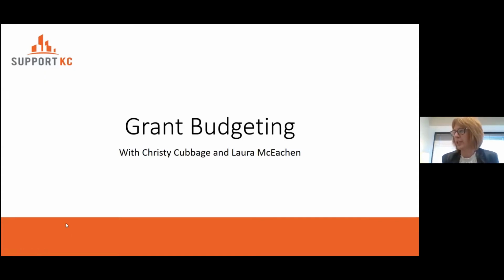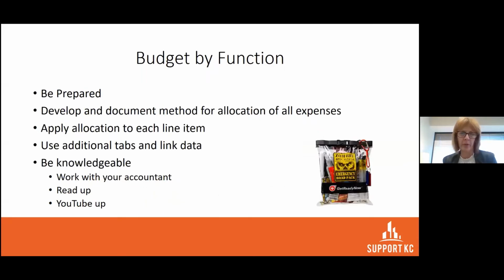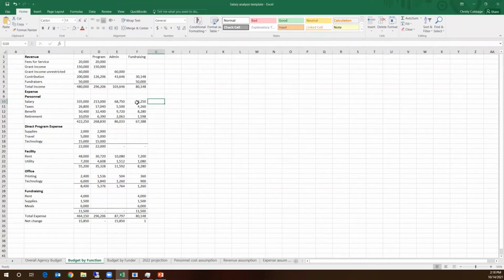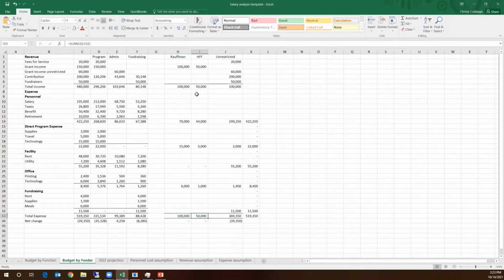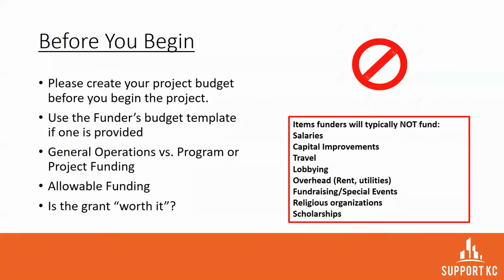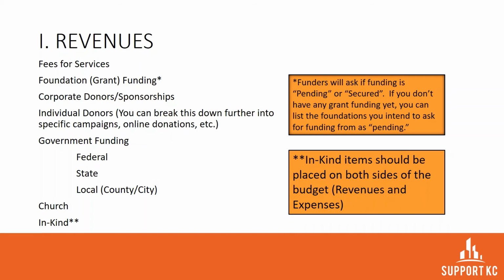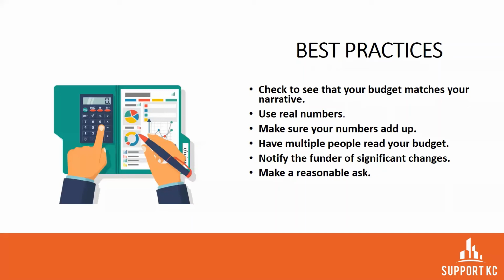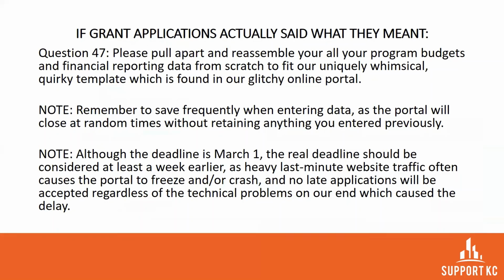Grant Budgeting - SKC Coffee Cup Conversation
SKC’s CFO Christy Cubbage and SKC's Grant Coordinator, Laura McEachen will discuss creating budgets in the areas of functional reporting – administrative, program, and fundraising – as well as developing budgets by and for funders, and effective budget reporting on an interim vs annual basis.

This presentation is a follow up to our Coffee Cup on budget strategies held on August 26th, follow the link below to check out that video!